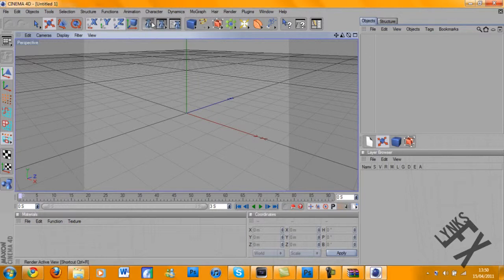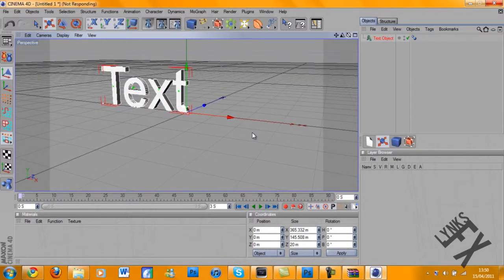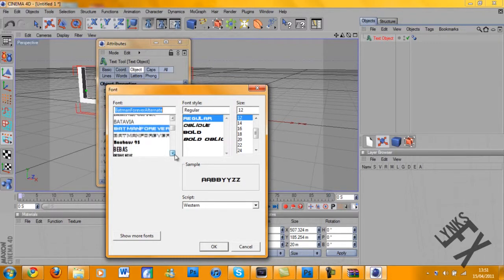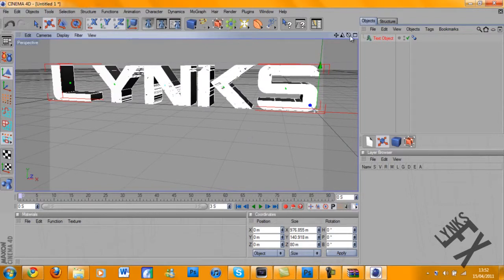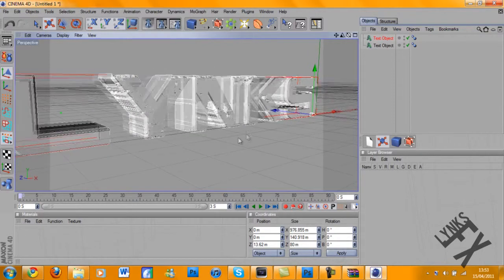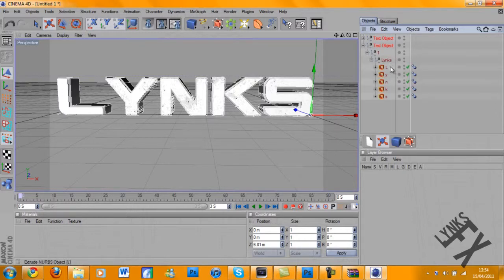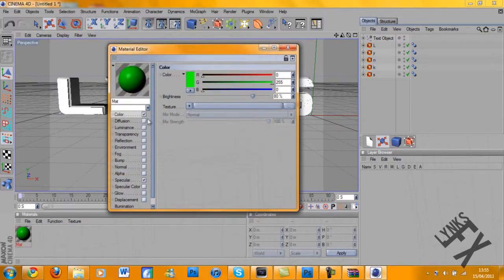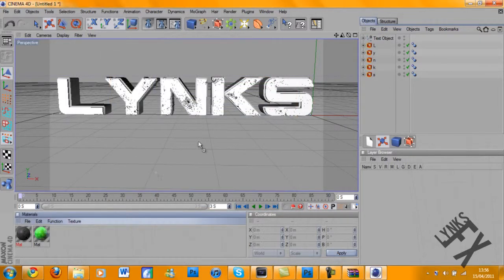Twisted 3D Text Cinema4D Tutorial Part 1 | LynksFX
What's up guys! First Cinema4D Tutorial! :P Hope You Enjoy it and hope it helped. Cheers :)